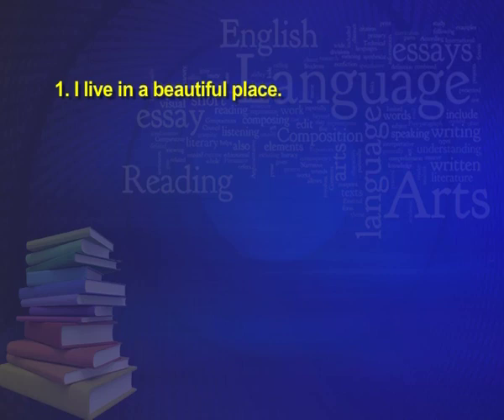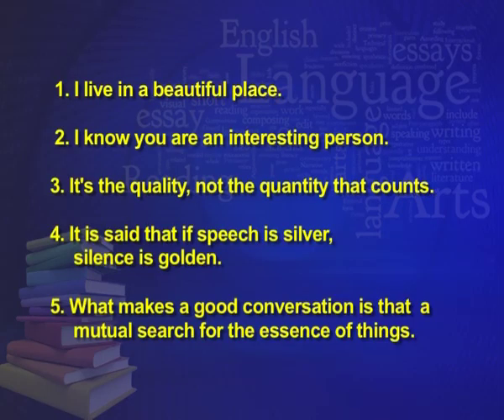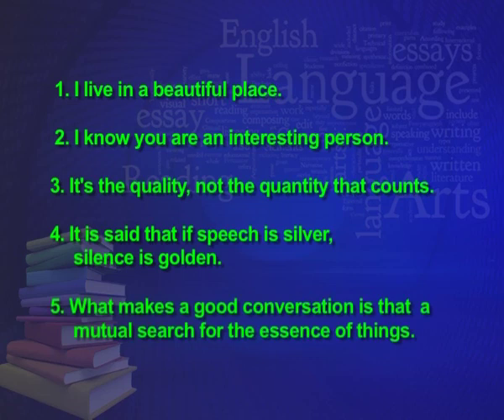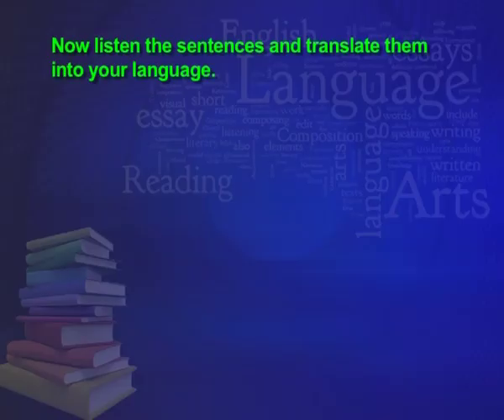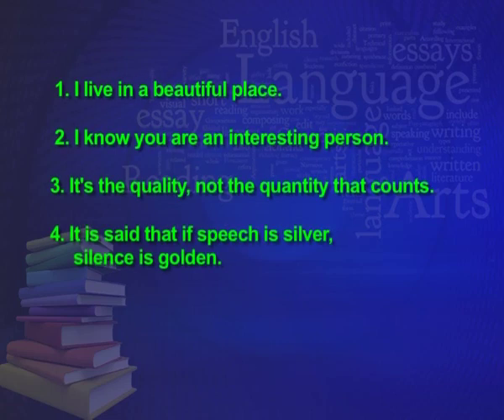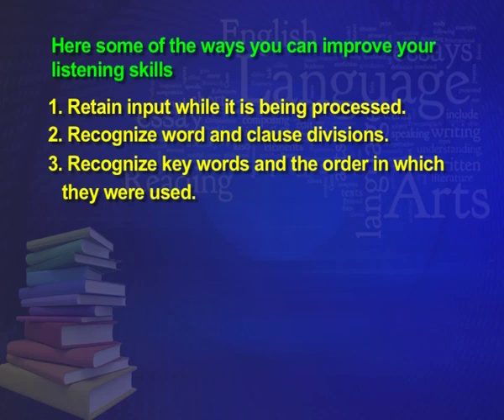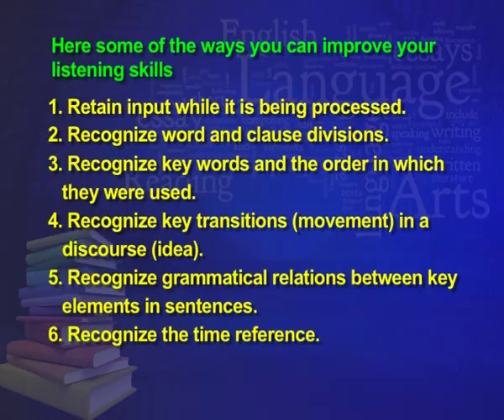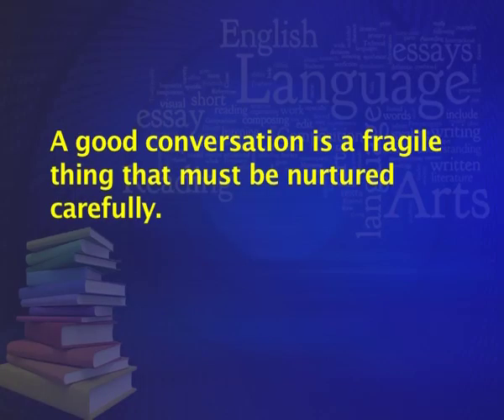Listening Lesson 3 English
This is a video lesson on listening  for learners of English at the secondary stage